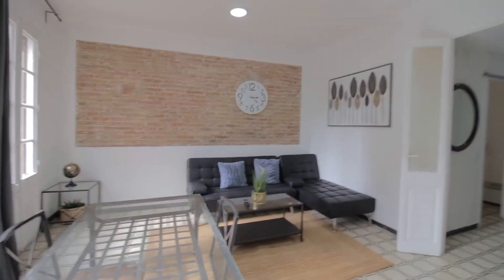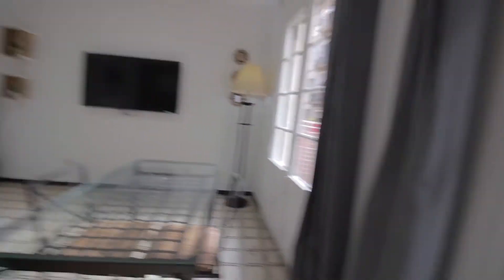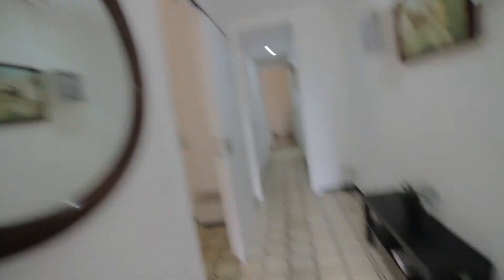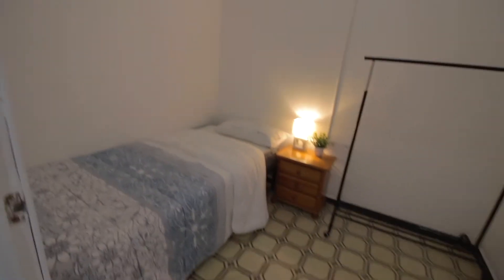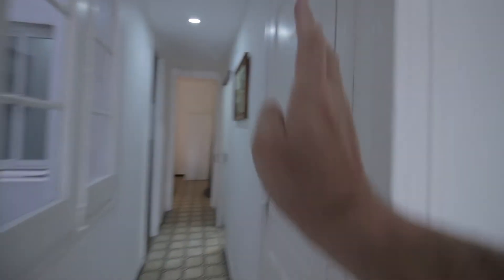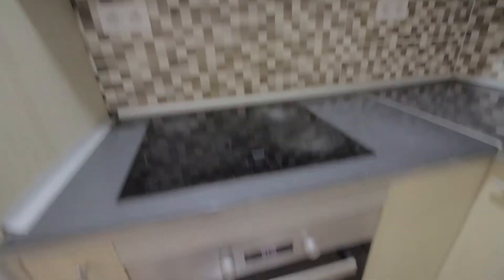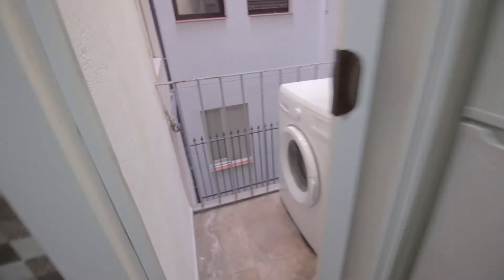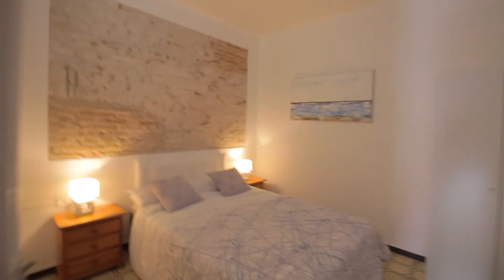Modern and stylish 2-bedroom apartment for rent in Poble Sec - Spotahome (ref 125279)